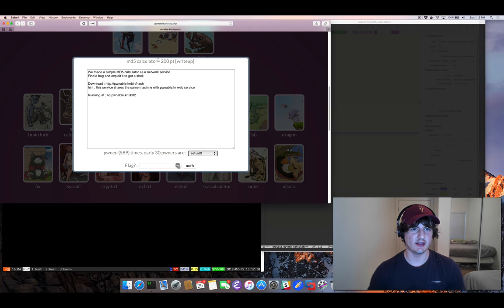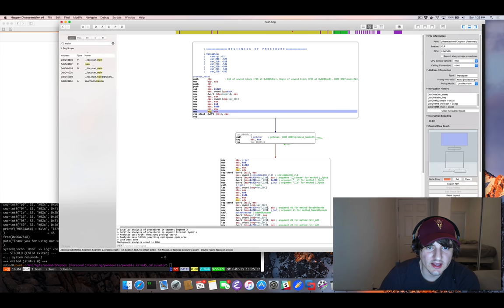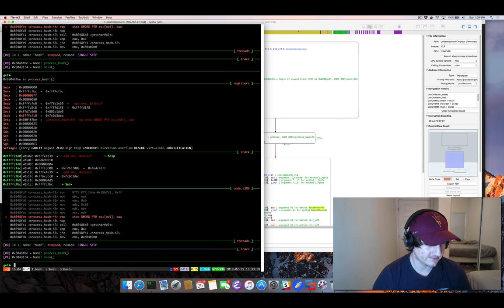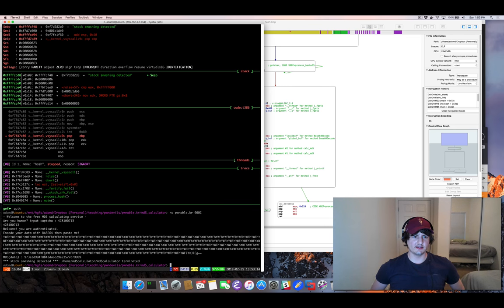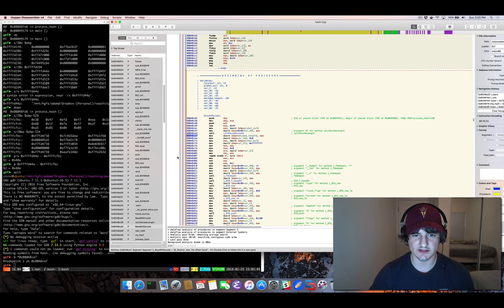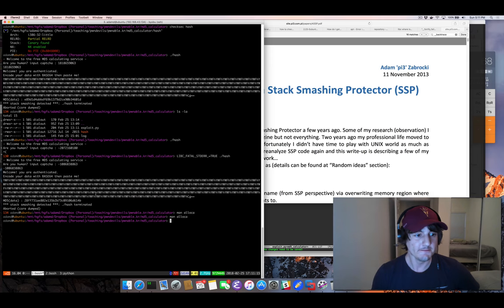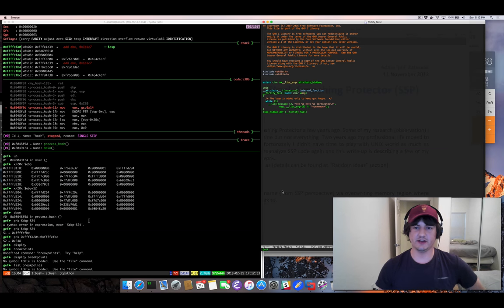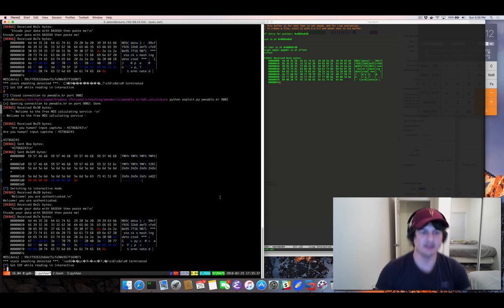Live hacking of level md5_calculator of pwnable.kr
Live hacking of the md5_calculator level in the online wargames. Second rookis level, this one took me awhile. I got stuck, and I figured that you'd want to see the different paths I took to try to exploit the level. Overall it took ~7 hours in real-time to solve (including thinking, reading, breaks, etc.).

I attempted this level without any prior knowledge of the level or solution, so this is me just hacking it live and thinking out loud.